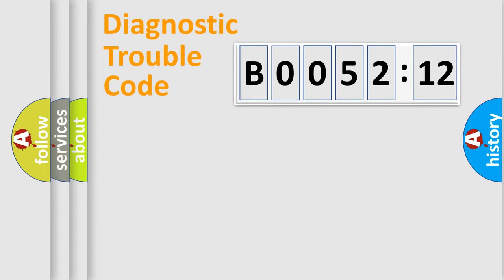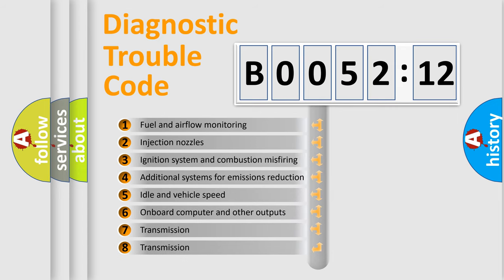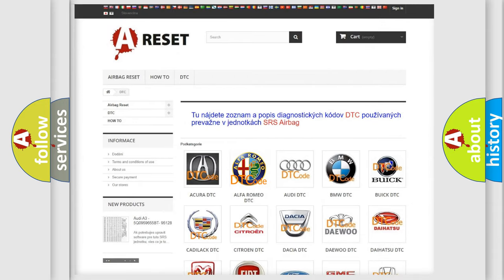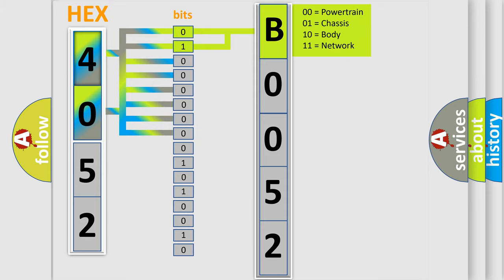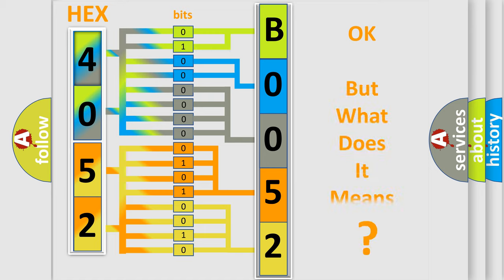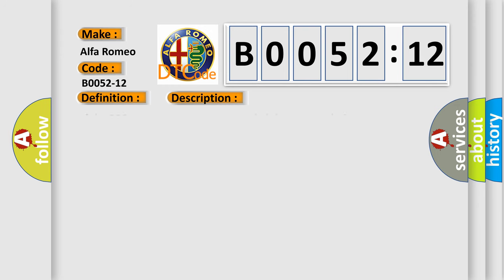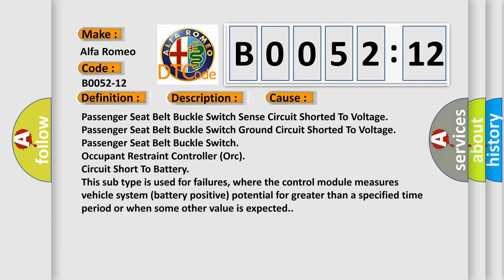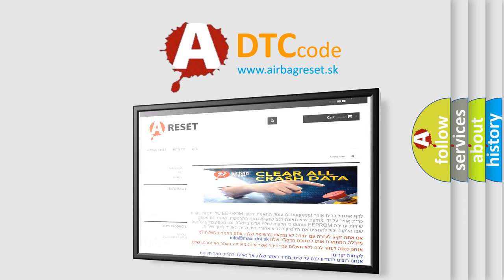DTC Alfa-Romeo B0052-12 Short Explanation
Contents:
0:21 Basic DTC analysis according to OBD2 protocol standard.
1:48 Insight into programming
2:58 A diagnostically understandable description of the Diagnostic Trouble Code
3:05 Basic error definition

Make:
Alfa Romeo
Code:
B0052-12
Definition:
Passenger Front Buckle Switch-Circuit Short To Battery
Description:
If the ORC detects the passenger seat belt buckle switch circuits have been shorted to voltage for 2.5 seconds. The active code will change to stored after the ORC verifies the seat belt switch sense circuit voltage has returned to normal voltage range for five seconds. If the ORC detects the passenger seat belt buckle switch circuits have been open for 2.5 seconds. The active code will change to stored after the ORC verifies the passenger seat belt buckle switch sense circuit voltage has returned to normal voltage range for five seconds.
Cause:
Passenger Seat Belt Buckle Switch Sense Circuit Shorted To Voltage
Passenger Seat Belt Buckle Switch Ground Circuit Shorted To Voltage
Passenger Seat Belt Buckle Switch
Occupant Restraint Controller (Orc)
Failure Type: